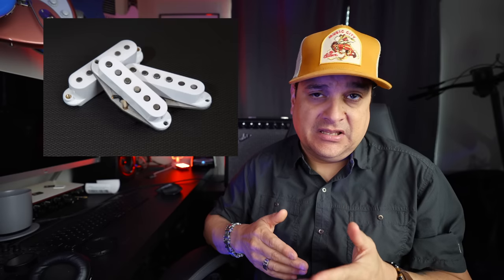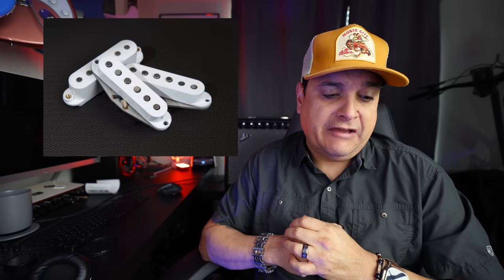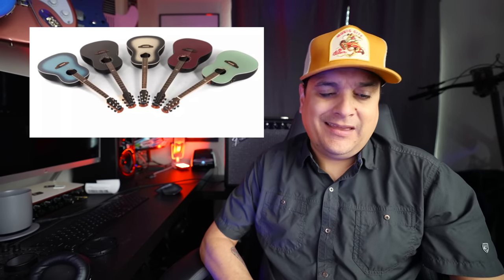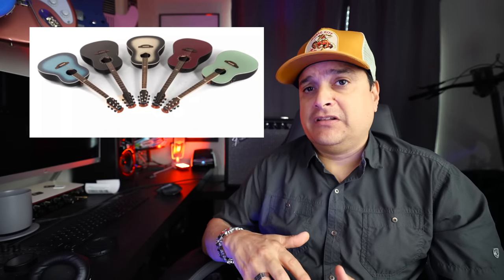More Trouble For Chapman Guitars - Guitar News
Guitar news From Yamaha, Ovation, Strymon, And Chapman

0:00 Intro
0:27 Electro Harmonix Slapback Echo
1:22 Strymon Cloudburst
2:12 Cory Wong Seymour Duncans
3:13 Ken Mo J45
3:56 Yamaha Buys Guild
4:50 Chapman Guitars -
5:49 Applause Jump
6:47 Ovation